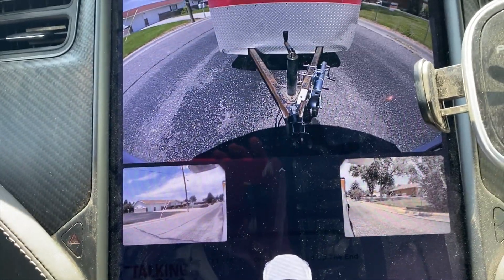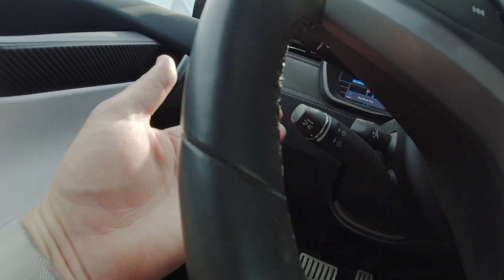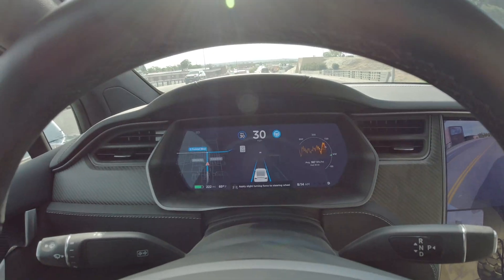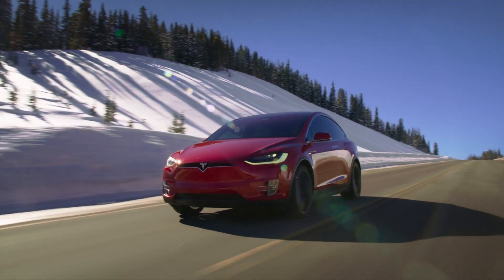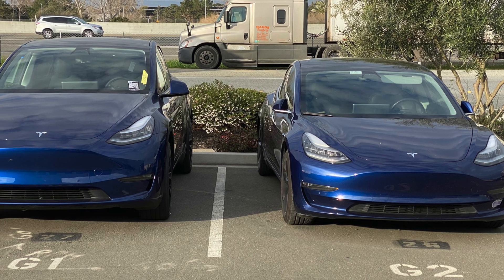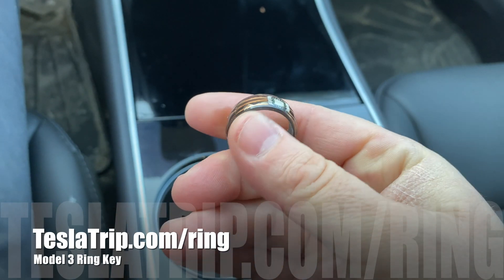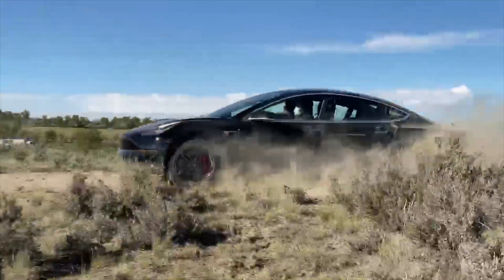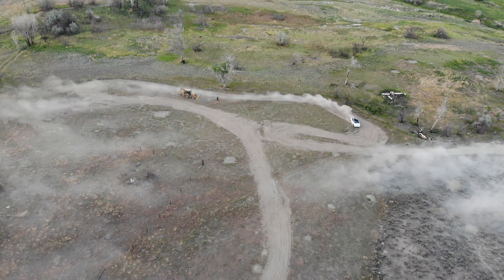Tesla News - FSD Auto Green Light, Live Side Cameras, Model Y Impressions and Dirt Track Drifting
Big software update for Full Self Driving Teslas. Auto Green Light, Live Side Cams, Model Y test drive impressions and home made Dirt Track Drifting footage.